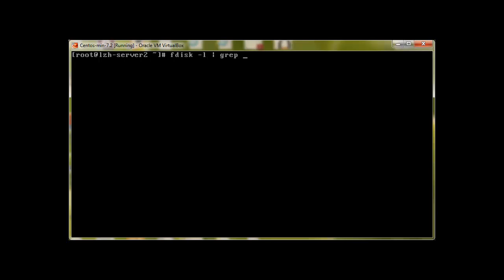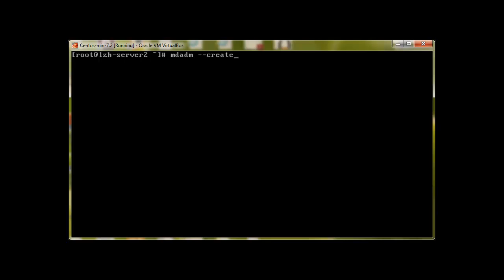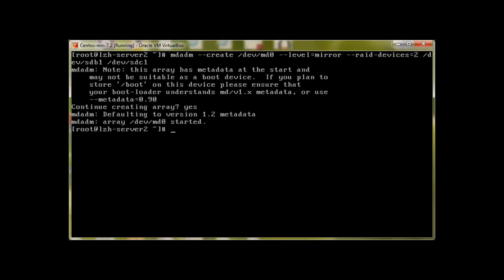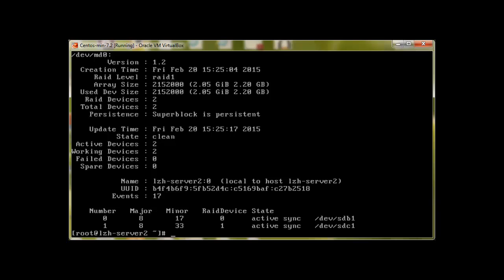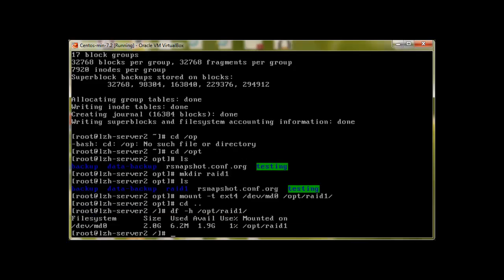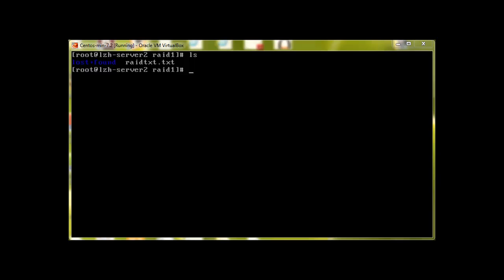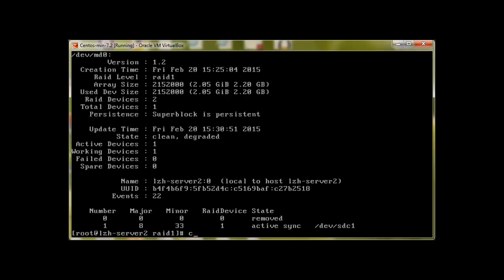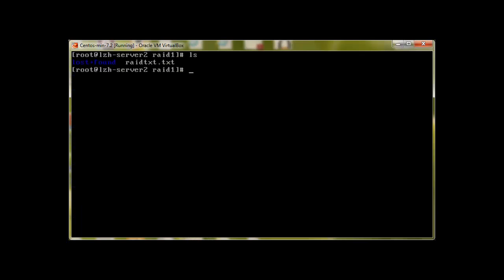Linux Storage Part IV Raid -2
This is Second Part of Raid in our Linxu Storage Series of LZH - Project. Don't Miss our 3rd part to finalize the Raid.